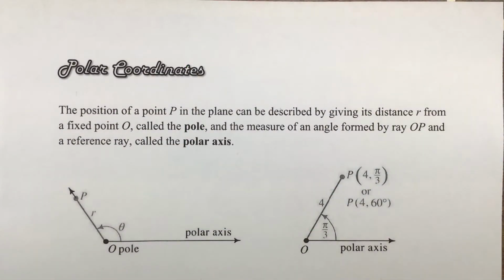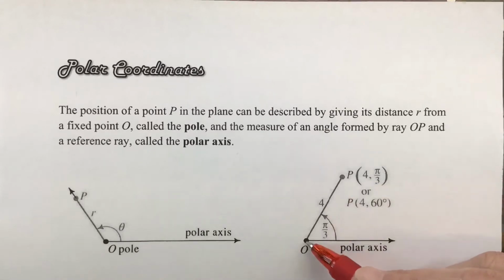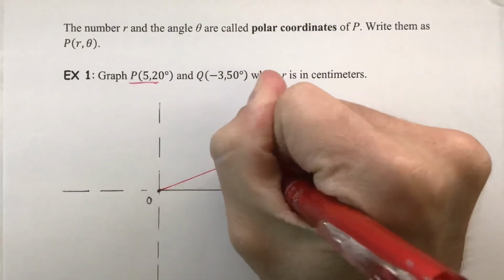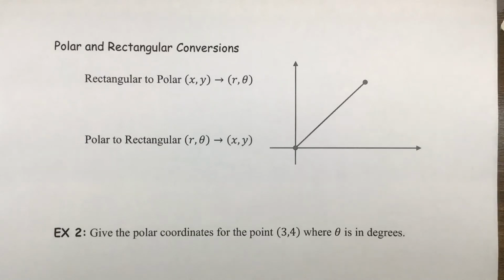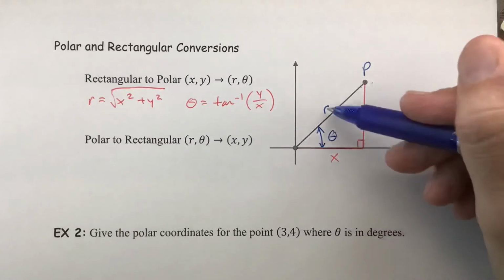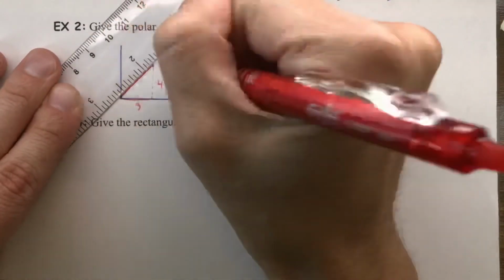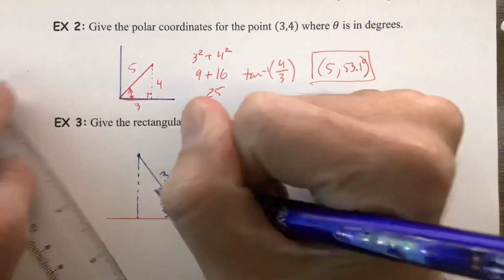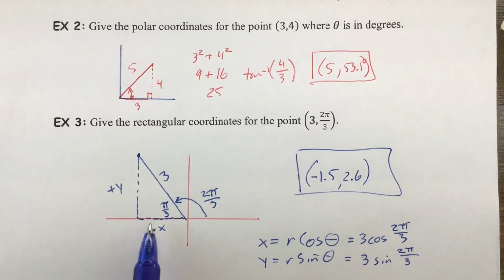Precalculus: 4.1 Polar Coordinates